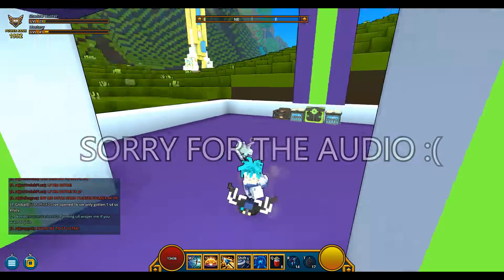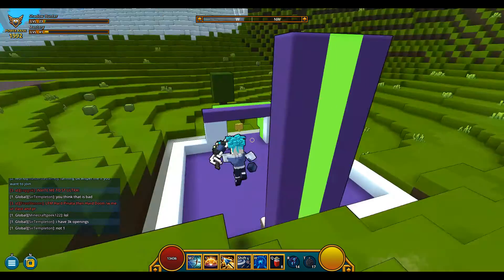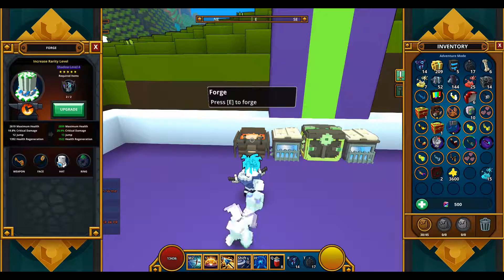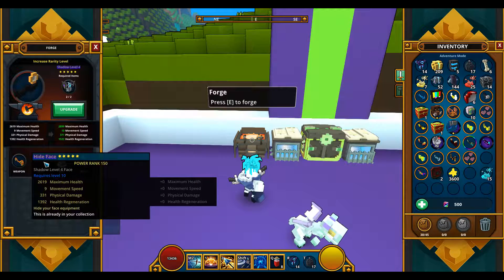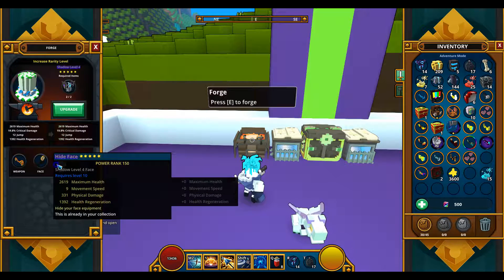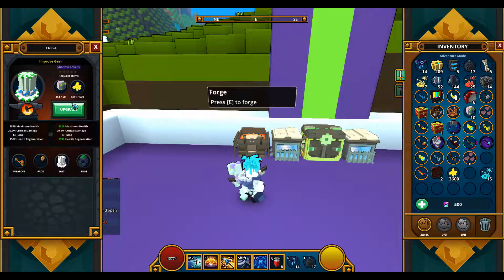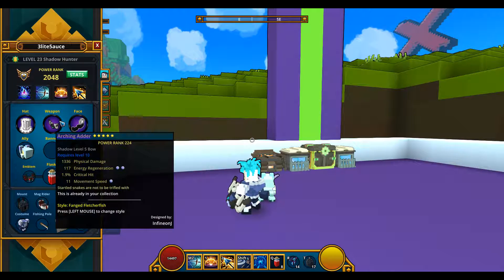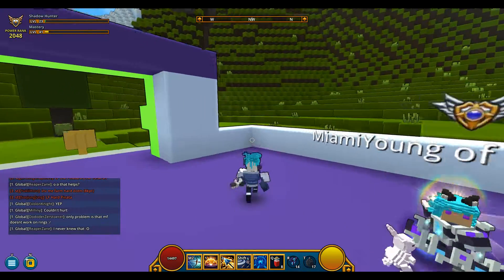Trove - I Am The One (Shadow Level 5 Gear)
Today I upgraded my hat to shadow level 5 after months of grinding for flux. But I found the most efficient way of farming flux and that is doing shadow towers. When you complete them you are able to craft shadow caches that give tons of flux. Using this method, I was able to purchase my final quad-forged shadow soul.

Song: Ultimate by Denzel Curry